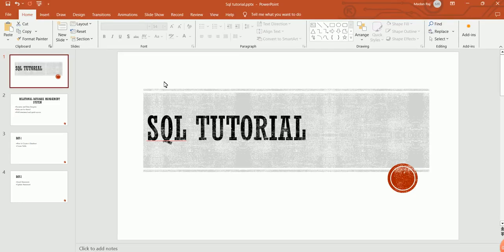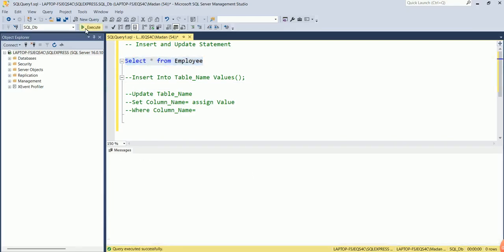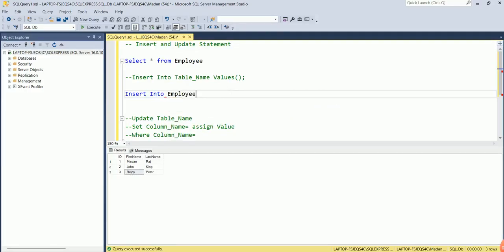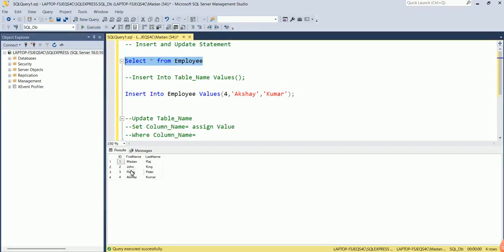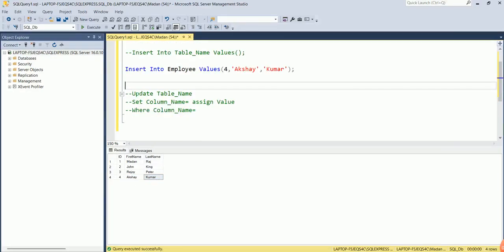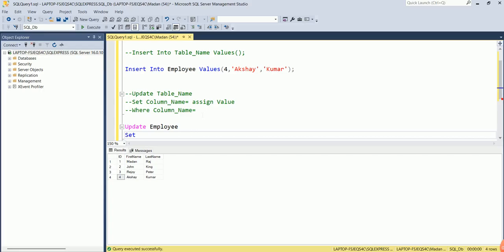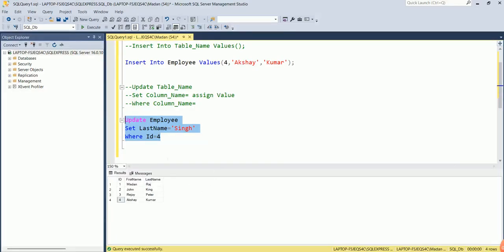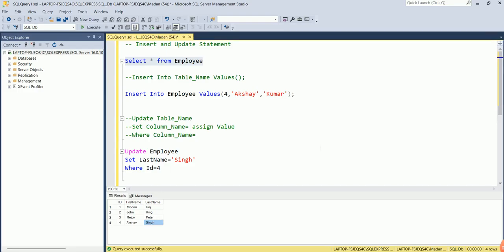Day 2 | Syntax to Insert and Update Records in a Table | SQL Basics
"Hello everyone,

In this video, I'll walk you through the process of writing an SQL query to Insert and Update Records of a table.

Happy learning!"